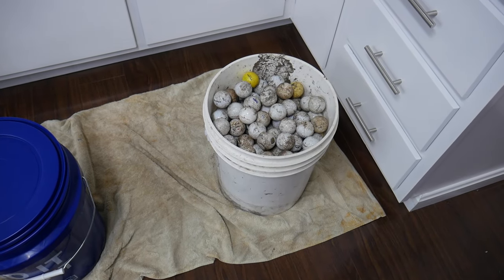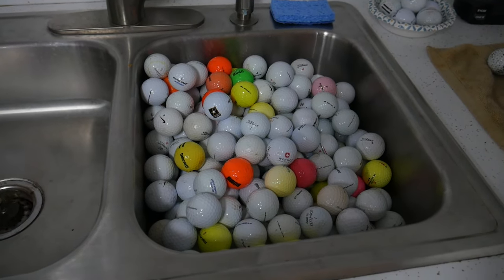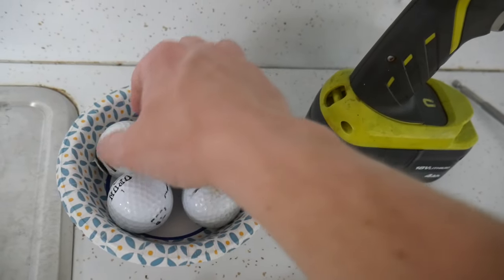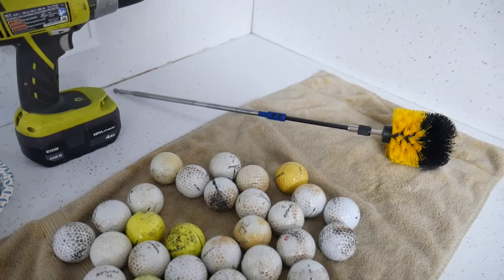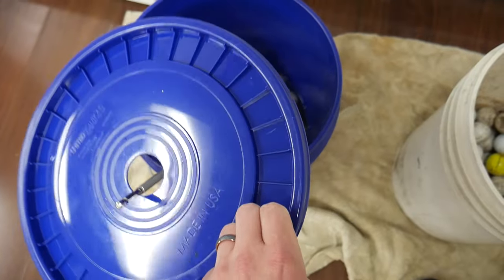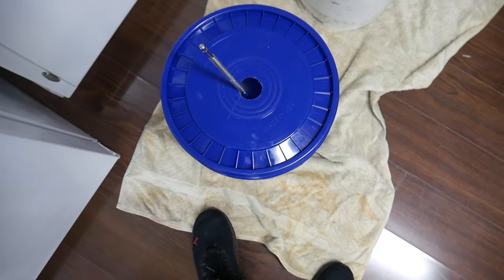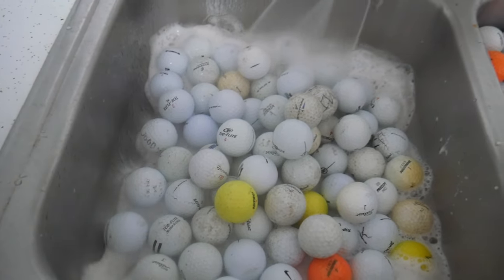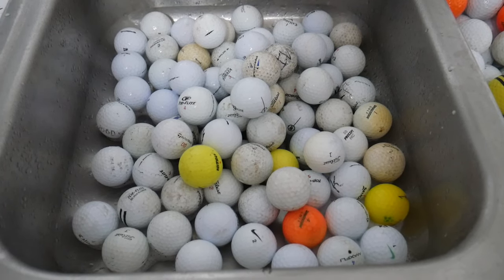How to Clean Lots of Dirty Golf Balls (Fast, Cheap)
In this video I'm sharing a great strategy for cleaning a large amount of dirty golf balls quickly, easily, and cheaply (under $25).

Hiware 4 Pcs Drill Brush Attachment Set

BOSCH Daredevil DSBE1012 12 In. Drill Bit Extension

Lowe's 5-Gallon (s) Plastic General Bucket

United Solutions 5-Gallon Blue Plastic Bucket Lid